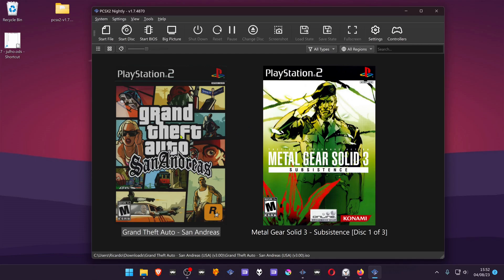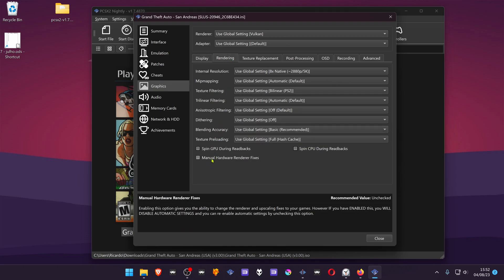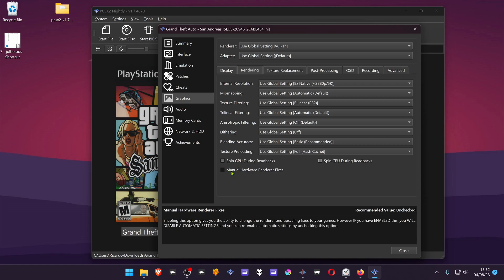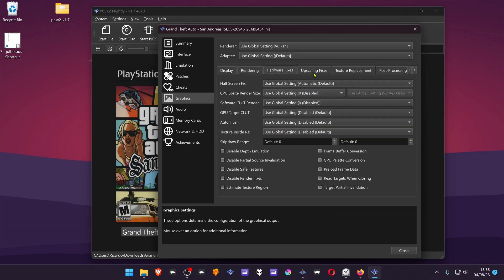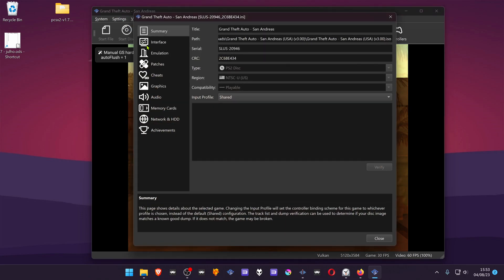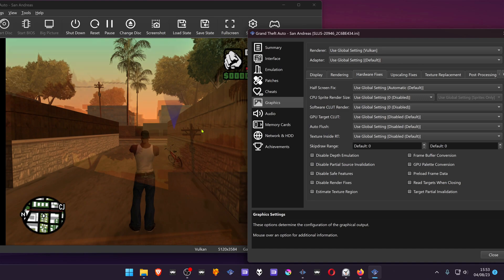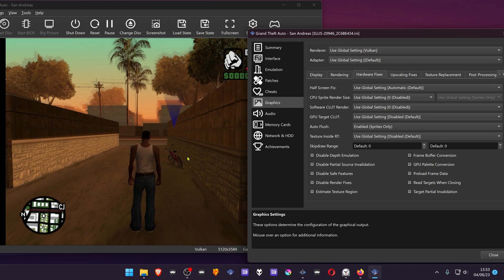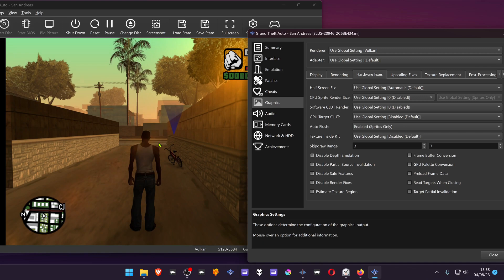How to Enable MANUAL HARDWARE RENDERER FIXES on PCSX2-Qt 1.7 Nightly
Manual Hardware Renderer Fixes Only show in the Game PROPERTIES. Make sure you right click on top of a game and then go to PROPERTIES - GRAPHICS - RENDERING

🖥️PC Specs:
CPU: Intel(R) Core(TM) i5-10400F CPU @ 2.90GHz
RAM: 16GB
GPU: NVIDIA GeForce GTX 1660 SUPER